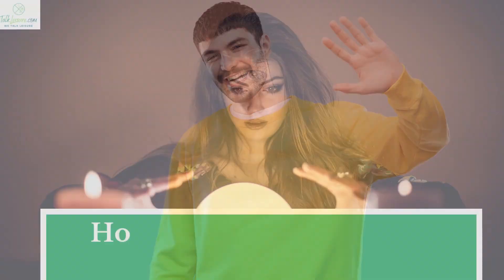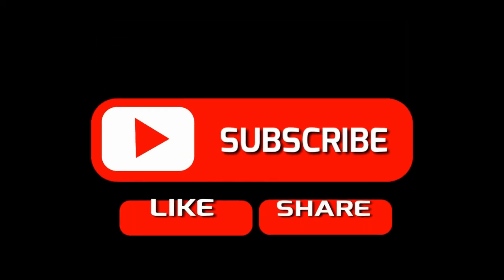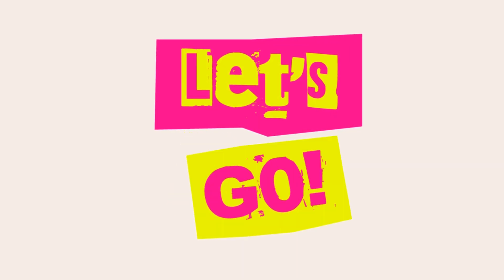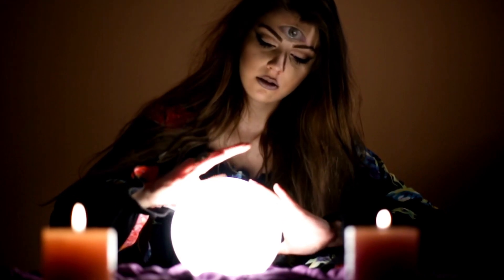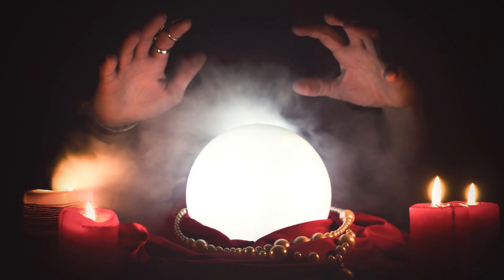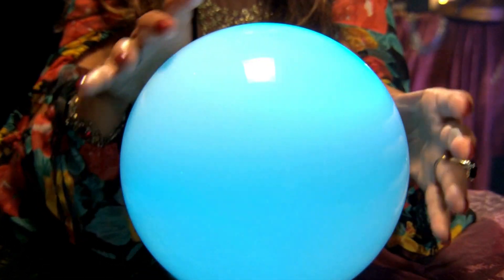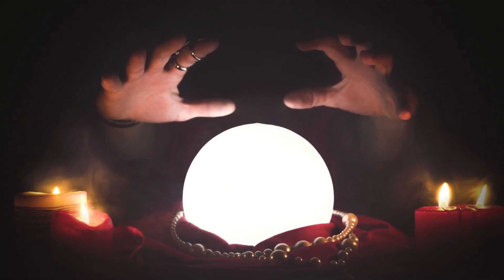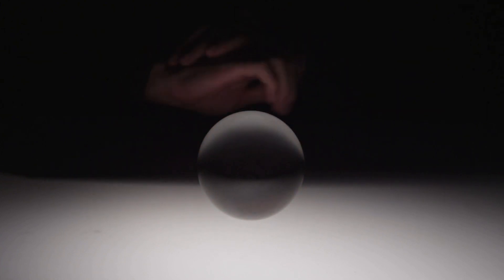How To Do A Crystal Ball Reading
A crystal ball reading is a form of divination that involves looking into a crystal ball in order to see images or visions that can predict the future.

The practice has its origins in ancient times, and was popularized in Europe during the Middle Ages. Crystal ball readings can be used for various purposes, such as predicting future events, obtaining guidance from spirits, or communicating with deceased loved ones.